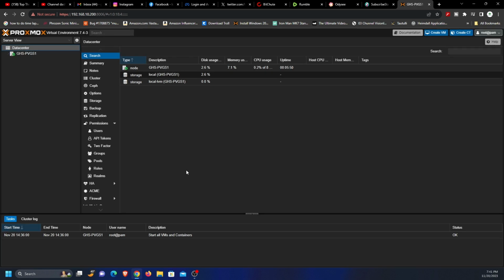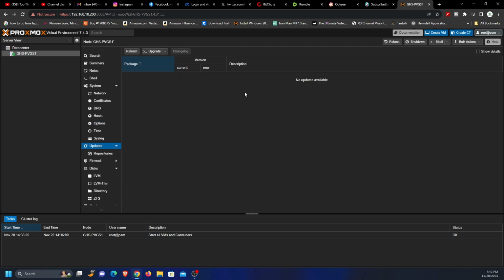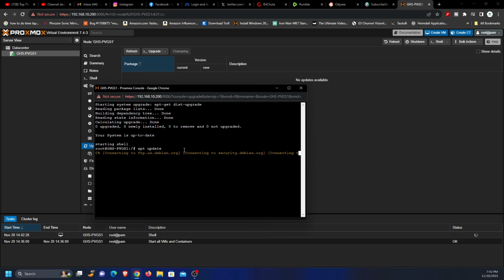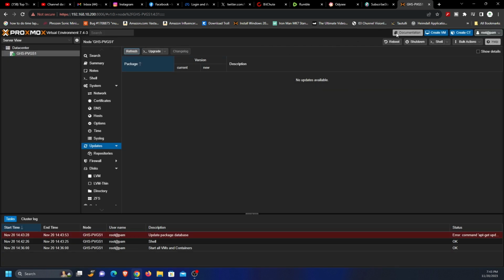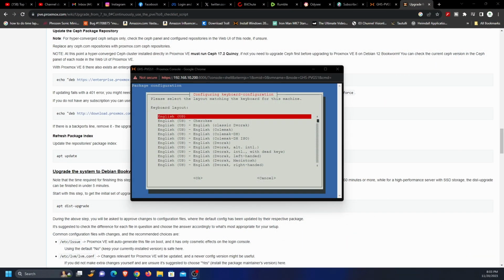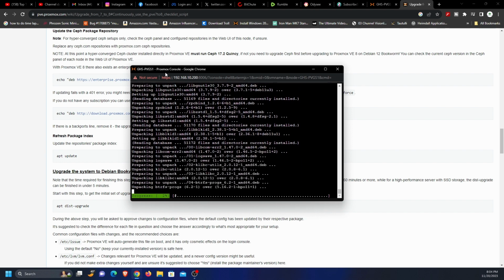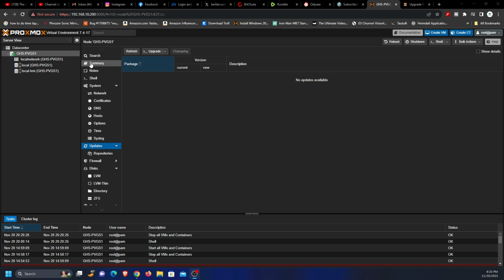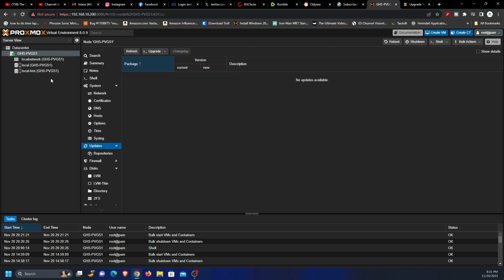Setting up Proxmox for a Multimedia Server Part 1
Here is the video that should have come out two weeks ago. I go over what went wrong with proxmox install. Then discuss the next part in what this machine will be used for.